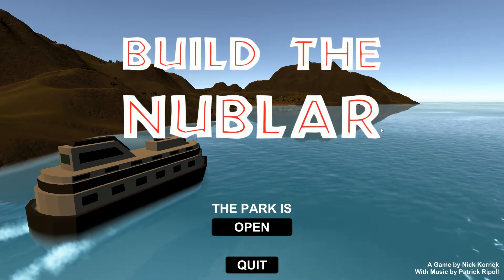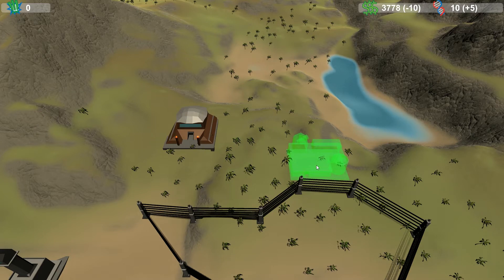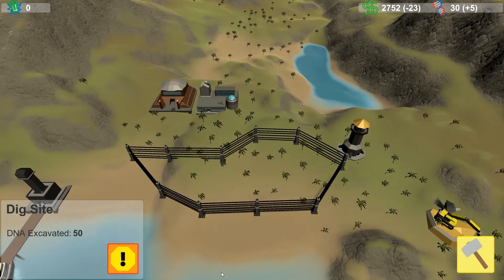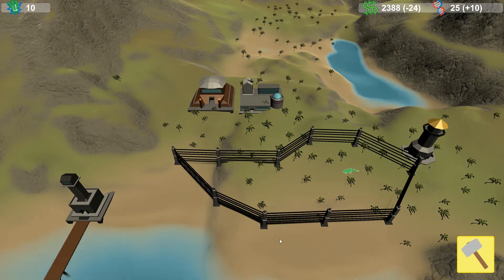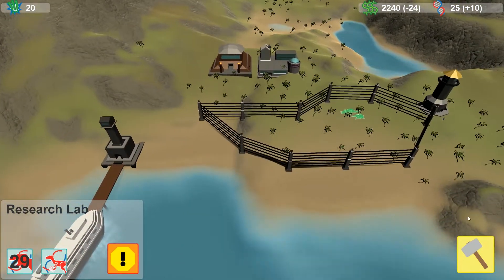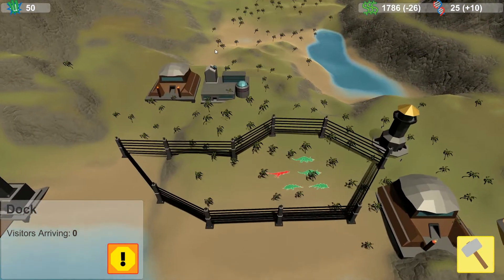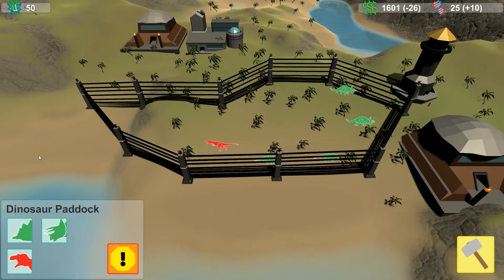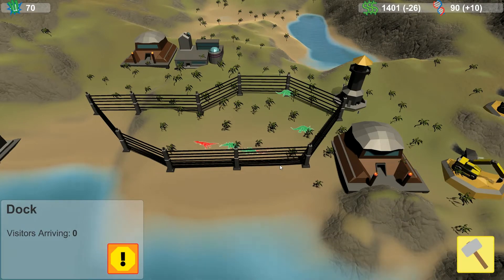Build The Nublar | Jurassic Park Indie Game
Build the Nublar is a park builder about managing chaos. Fill your park with dinosaurs, knowing that it's only a matter of time before they break free and kill your guests.